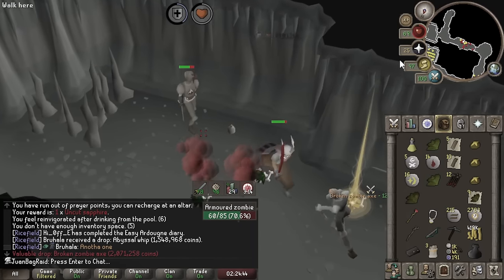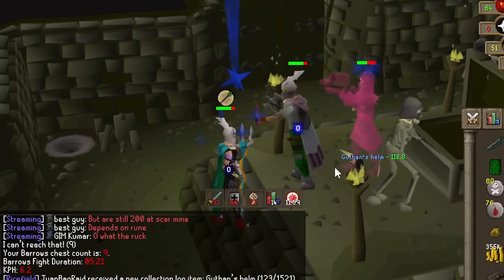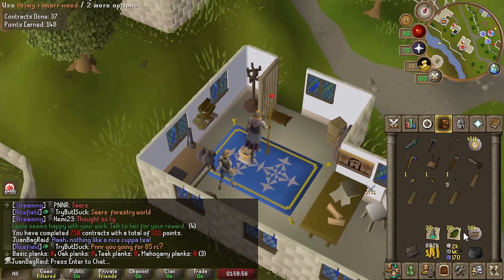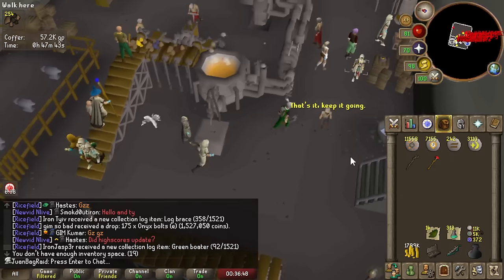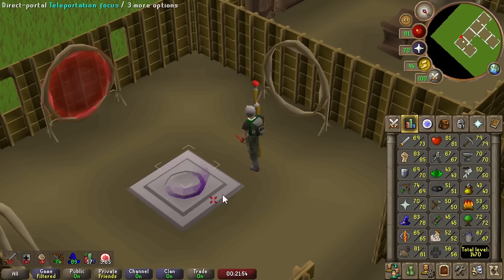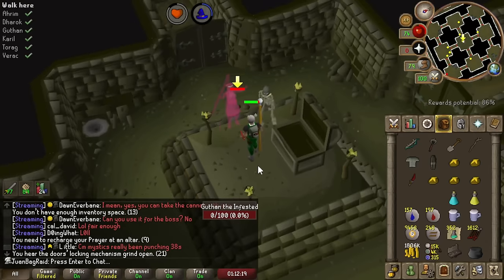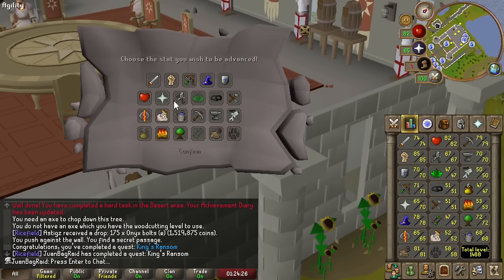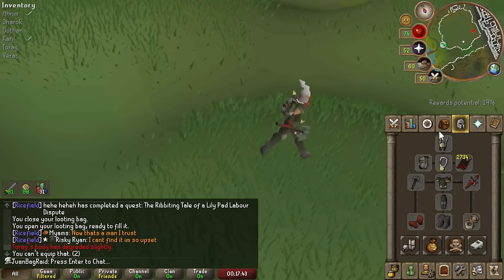Barrows Meta Changed Alot Overnight (UIM)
Episode 7 of UIM Series. On our long journey to Perilous Moons - we are perfecting our mid game melee upgrades. Find out what they are and how we're going to go about it.